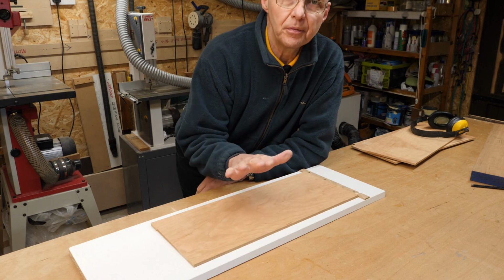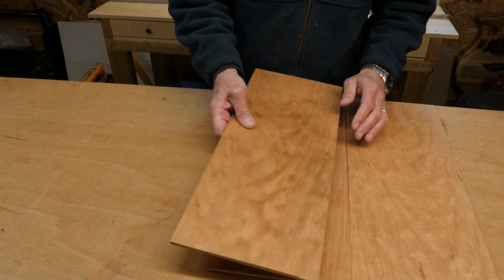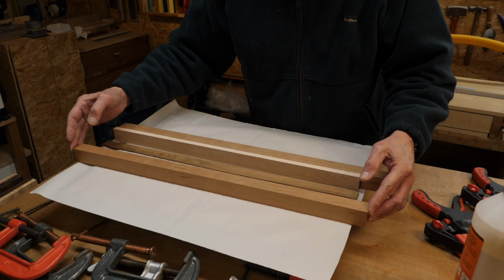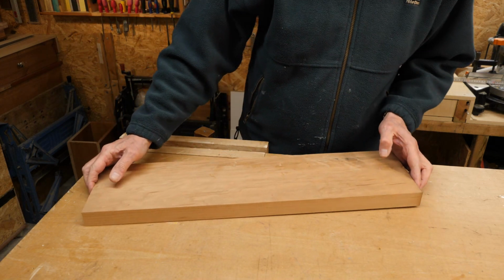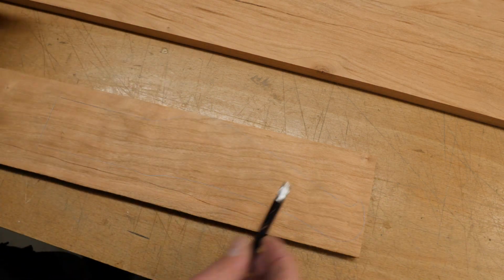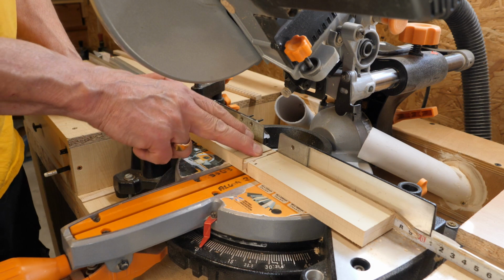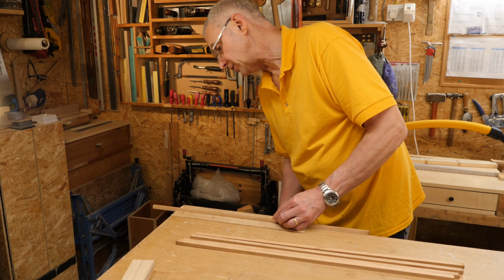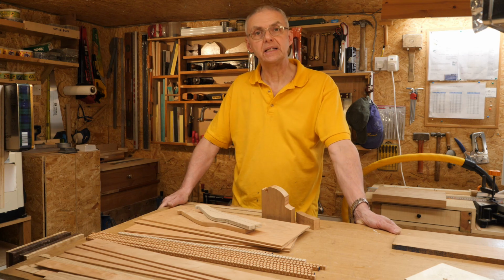GGBO22 Community ep2: preparing wood, making laminated neck blank, headstock, and kerfing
In this series I build a hollow body electric guitar

In this video I prepare the wood for the guitar top and sides, make the laminated neck blank, cut out the headstock and produce a load of kerfing.  Its a dusty episode.

-- Content

00:00 Intro
00:44 Thicknessing the top and back of the guitar
03:51 Making the laminated neck blank
07:17 Cutting the wood for the sides of the guitar
09:25 Making the headstock
10:56 Making kerfing
14:51 Making the bolt on neck fixing block
15:55 Summing up

-- Why not get involved

My Guitar Feature
Let me feature your home made guitars - see my web site for details.

Check out what some of my guitar building friends are doing.